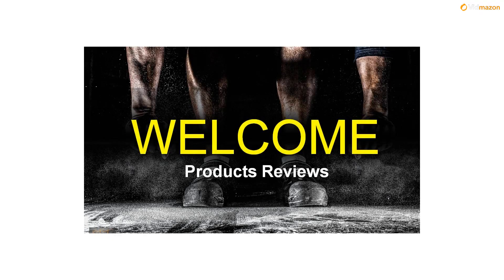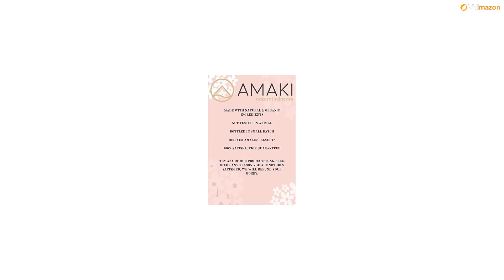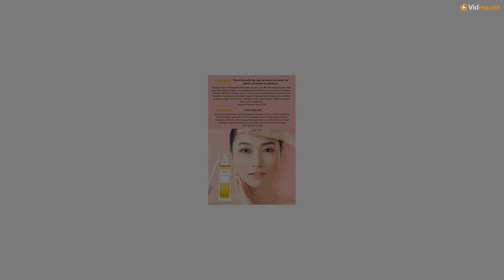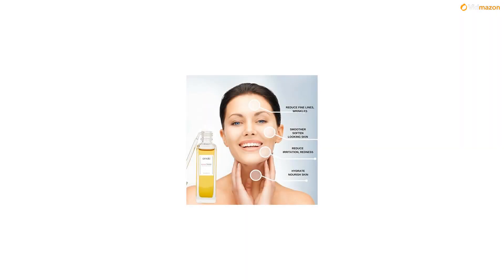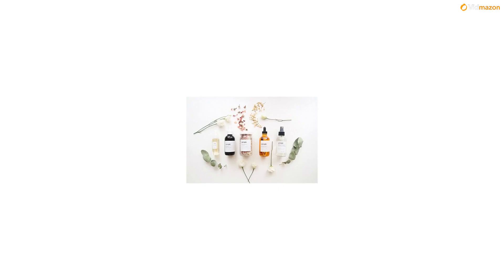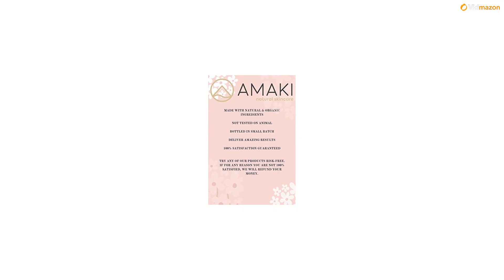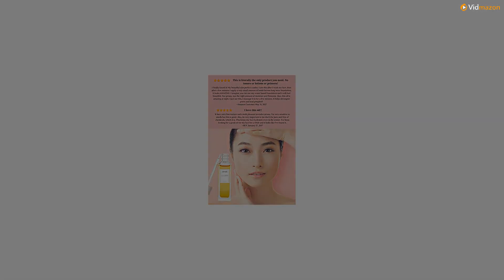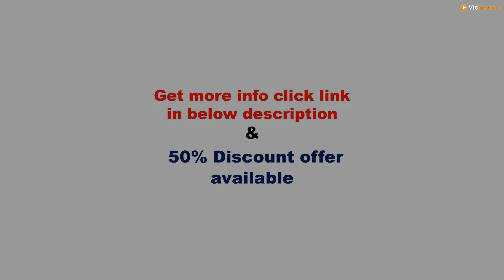Amaki Japanese Tsubaki Anti-Aging Face Oil, Enjoy Beautiful Glow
TREAT YOURSELF TO BEAUTIFULLY RADIANT SKIN THE ALL NATURAL WAYTurn back the hands of time with Amaki's anti-aging camellia face oil blend! Also known as Japanese tsubaki, camellia oil has been used since Ancient times for its restoring and beautifying properties. It comes loaded with vitamins, antioxidants, and omega-3, 6 and 9 fatty acids to effectively neutralize harmful free radicals and treat you to soft, youthful skin. We've combined this age-defying extract with 8 other skin-loving essential oils for results you'll simply love! Check out some of the amazing benefits you're set to enjoy - Lightweight argan oil helps balance oily complexions. - Vitamin E oil reduces fine lines and helps reverse the effects of sun damage.  - Neroli essential oil helps tone skin and treats you to a lovely floral fragrance.  - Lavender oil boosts circulation and has natural antibacterial properties.  - Chamomile oil works as an anti-inflammatory to dial back redness and irritation.  - Sunflower oil brightens the skin and is packed with antioxidants.  - Jojoba oil moisturizes and softens skins without any greasy feeling.  - Rice bran oil contains aqualene that's great for moisturizing dry skin.   Combine these ingredients with a whole lot of love and you get reactions like these: "This is a beautiful product. I have tried other brand-name facial oils and this has been my favorite by far. It is very light, non-greasy, and extremely nourishing and softening. I love that the ingredients are all-natural. I was  considering another oil blend from another high-end brand, and after researching a bit I came upon this one- the ingredients are almost exactly the same and at a fraction of the price. I will absolutely be re-purchasing this!"   Make your skin glow with our meticulously handcrafted all-natural camellia face oil blend. Click 'Add to Cart' now! SOOTHES, HYDRATES and BRIGHTENS: Keep dry skin at bay and treat your face to a fast absorbing moisturizer. Your will be happy that your skin will feel like velvet and your makeup will looks much better ( NO MORE TIRED SKIN, CAKEY or FLAKY SKIN) YOUTHFUL LOOK with CAMELLIA OIL from JAPAN: Get a smoother appearance, softer skin, and a beautifully radiant complexion in no time. Our regular customers notice huge improvement after few uses. DEWY AND GLOWY LOOK - Achieve the dewy look you always wanted in just a few drop away. Mix our face oil with your favorite foundation and oh voila you got that Insta glowy look! REDUCE WRINKLE, FINE-LINE: Rejuvenate sun damaged skin, and enjoy silky soft skin. Packed with rich in antioxidants and vitamins A, B, D and E for a radiant complexion. Made from Tsubaki and Rice Bran Imported from Japan and other natural plant based oils. No paraben, phenoxyethyl or any nasty stuffs that causes break-out or cancer. EMPTY BOTTLE GUARANTEE: Because we believe in our products so much, which is why we offer an empty bottle guarantee, At any point, If you're not completely satisfied with the results you can get a full refund. NO QUESTION ASK.